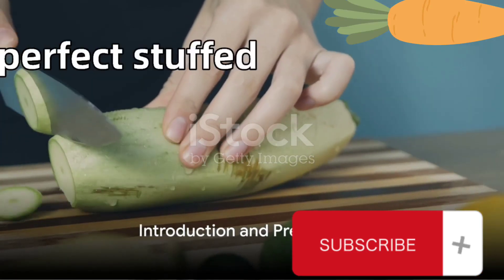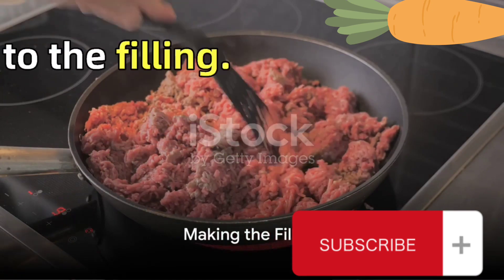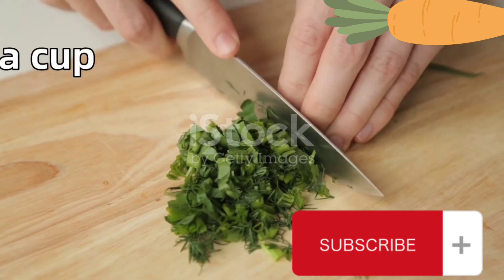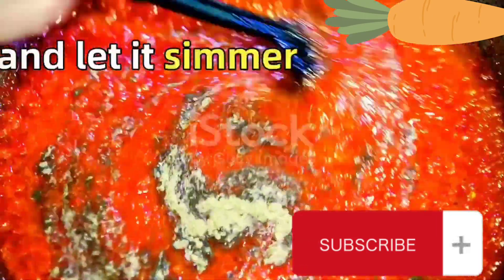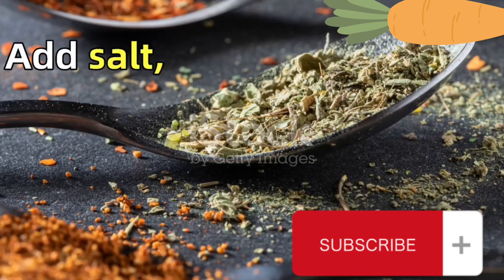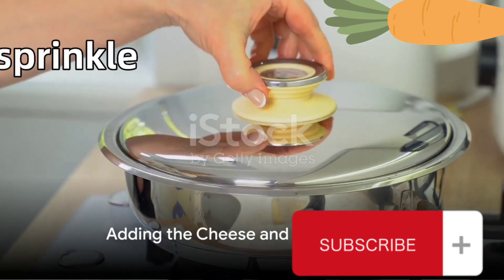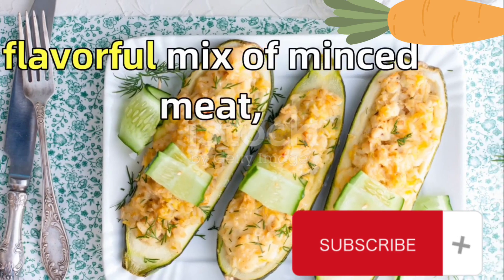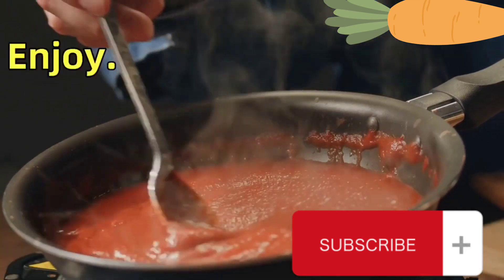Delicious Stuffed Zucchini Recipe.. 🥒🥕🫑🌶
Are you craving a delicious and hearty meal? Look no further! In this step-by-step video guide, we will show you how to prepare a mouthwatering stuffed zucchini recipe using common kitchen ingredients. From start to finish, we'll guide you through each simple and easy-to-follow step. Whether you're a seasoned chef or a beginner in the kitchen, this recipe is perfect for anyone looking to impress their taste buds. Get ready to embark on a flavorful culinary journey with us. Let's start cooking!

OUTLINE:

00:00:00 Introduction and Preparation
00:00:20 Making the Filling
00:01:06 Making the Sauce and Cooking
00:01:26 Adding the Cheese and Final Touches
00:01:41 Conclusion